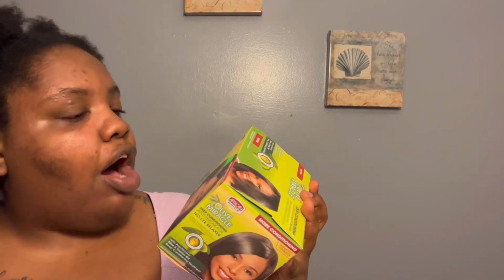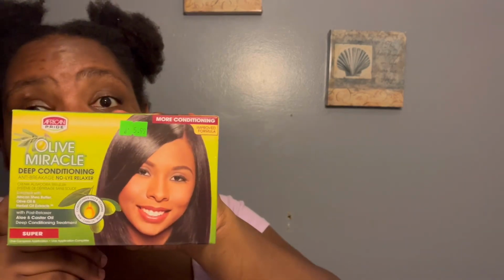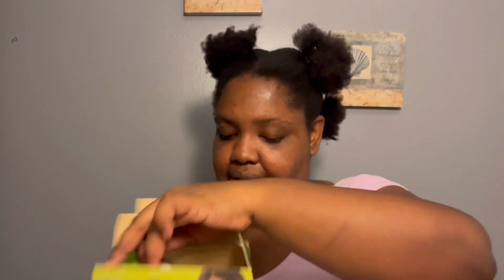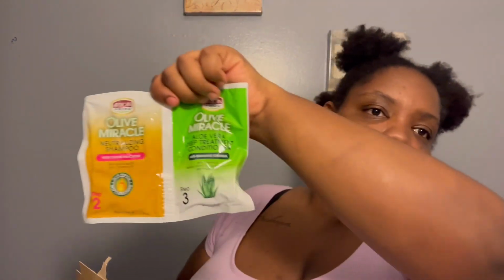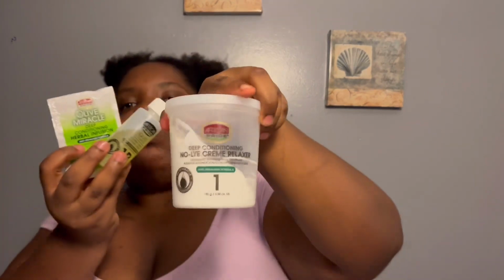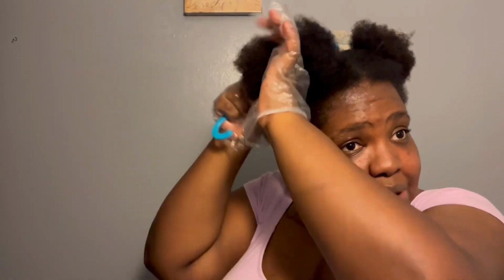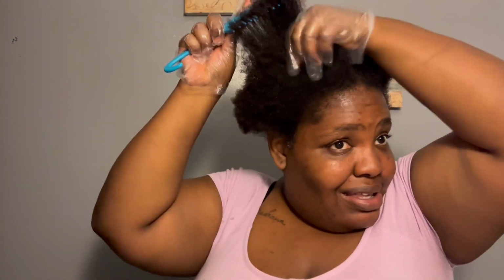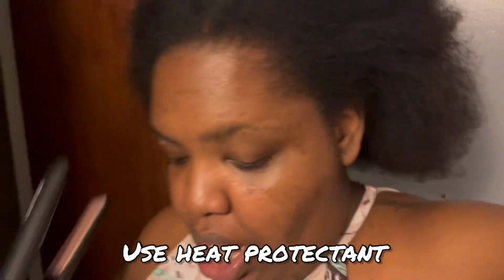Impulsively relaxing my hair after 5+ years of being natural| Do I regret it?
Hey my Yannanators hope y’all are doing well……hope y’all enjoy it anyway please I don’t need to hear which one option is better! Healthy hair is all that matters

Musician: @iksonmusic

                     RoAd To 1000 YaNnaNaToRs

SC: Ayanna

✨About Me
5’5
27
African American

✨Filming/Editing Equipment✨
iPhone 13📱